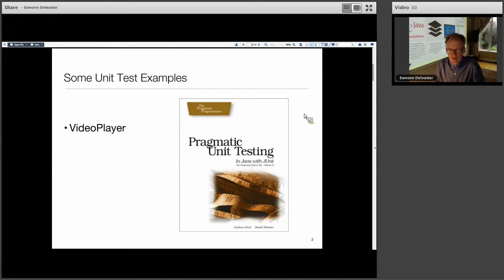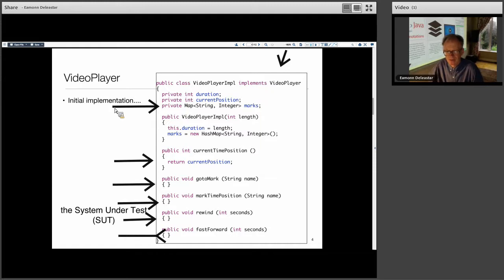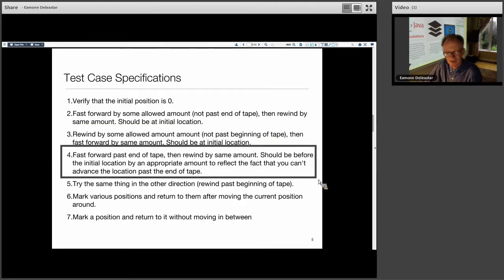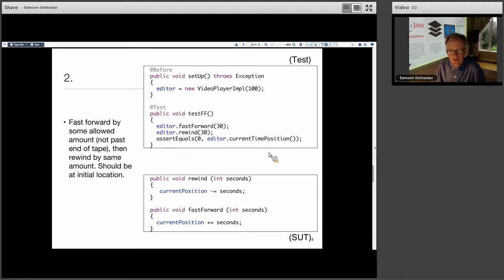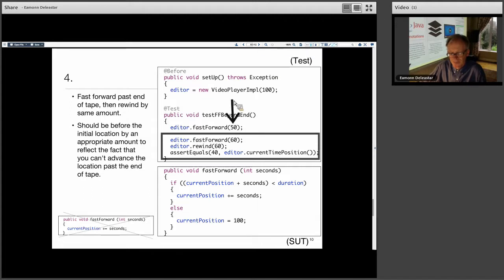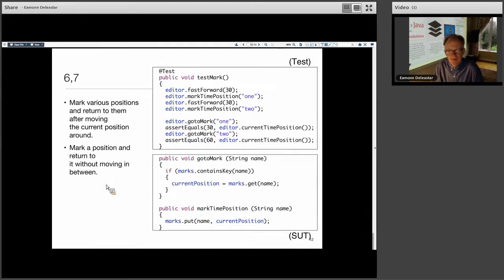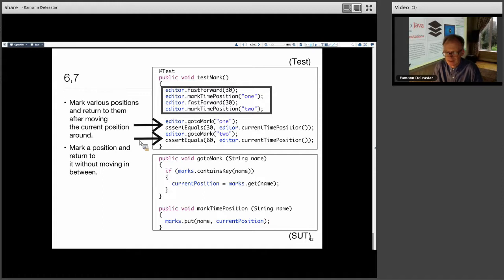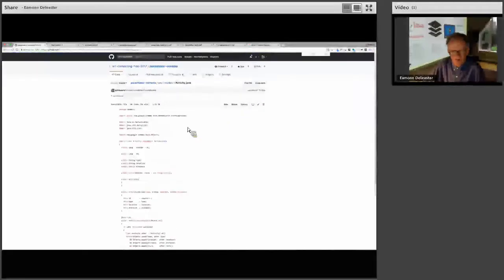agile 5 3 video player example